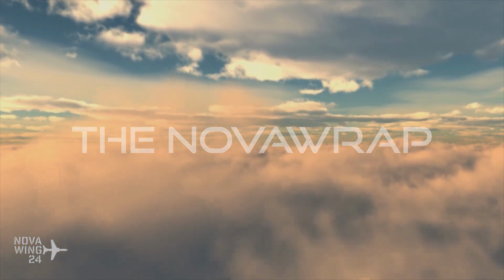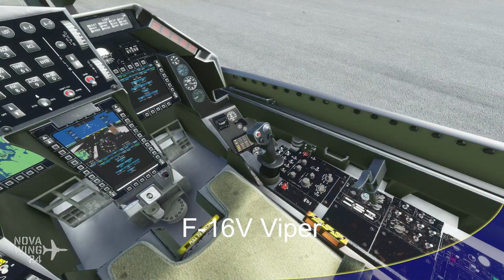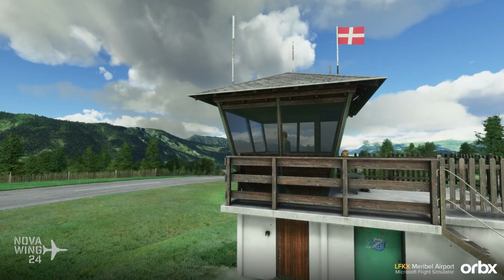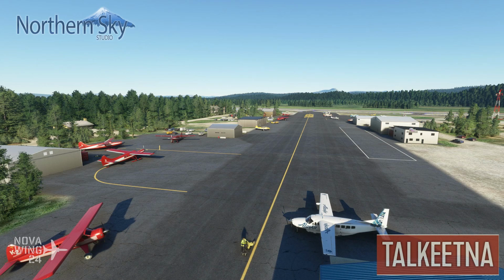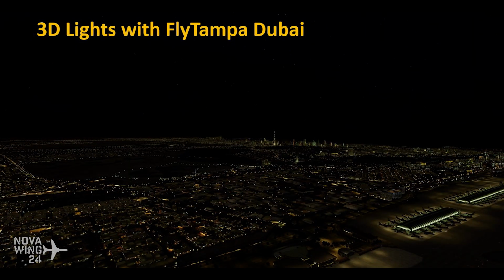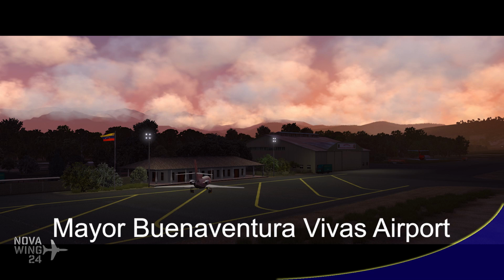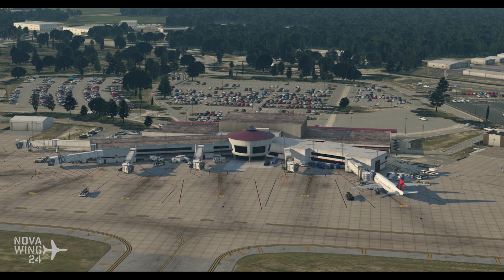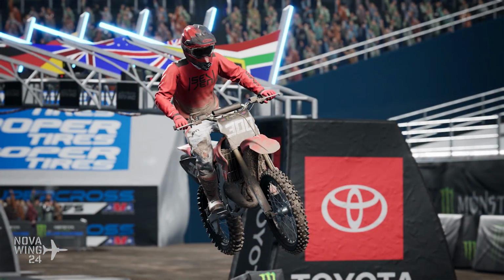NovaWrap 18 April 2021